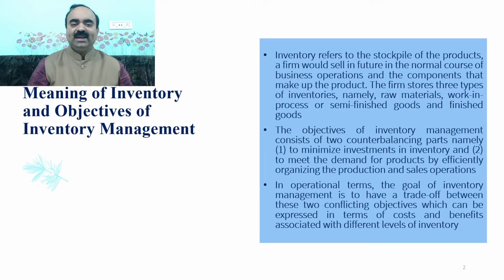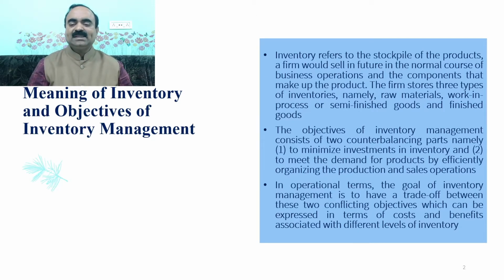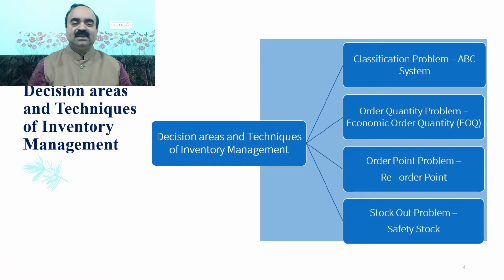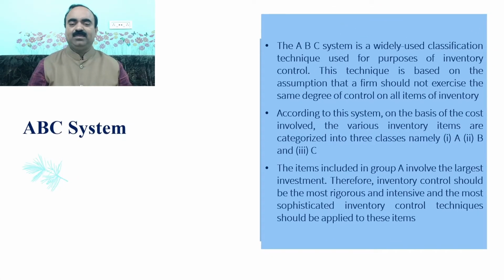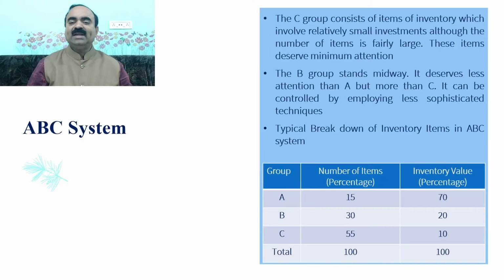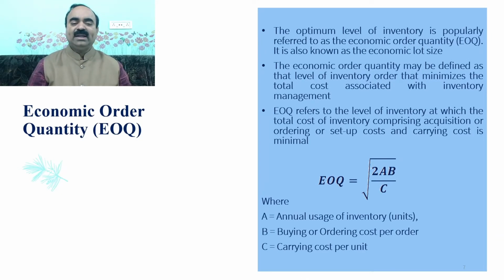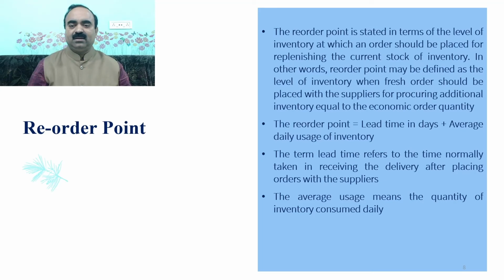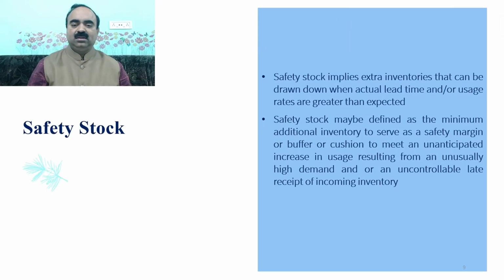Inventory Management - Objectives - Costs of Holding Inventory - Techniques of Inventory Management